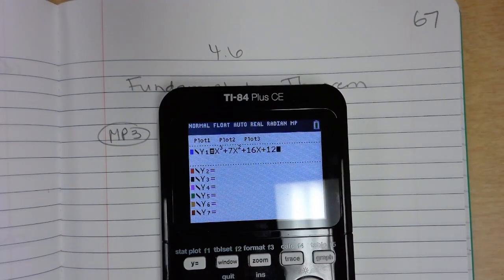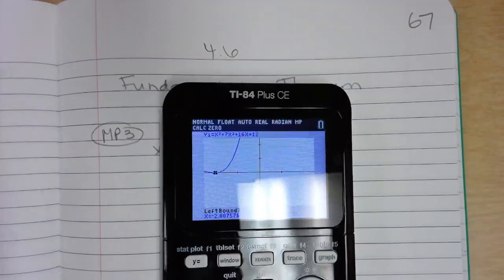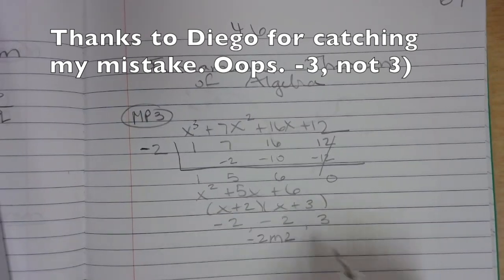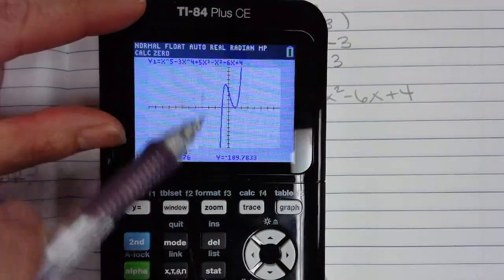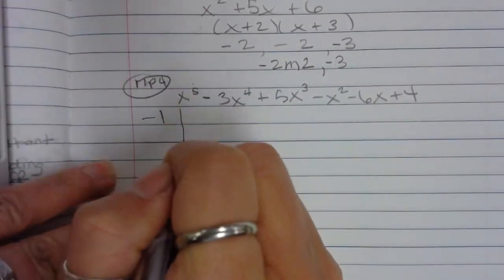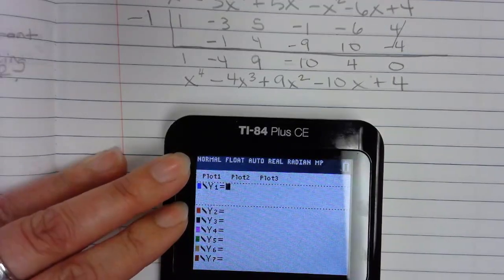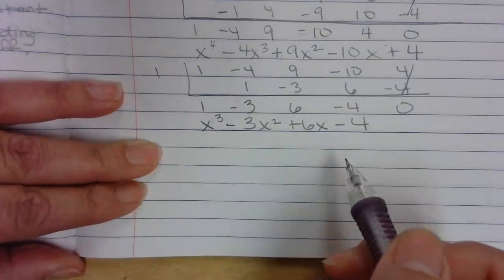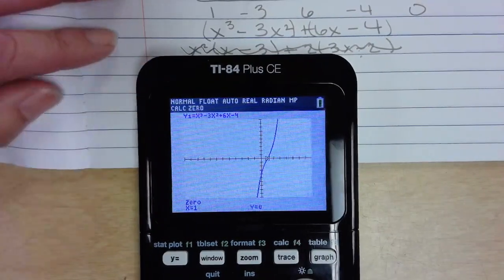Alg2 4.6 FundTheoAlg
This video is about Alg2 4.6 FundTheoAlg